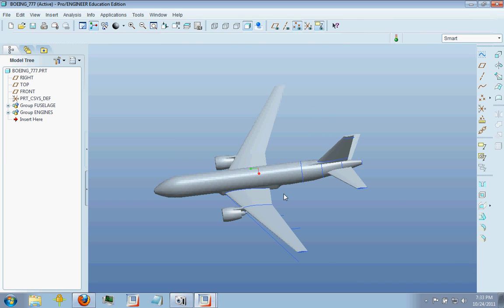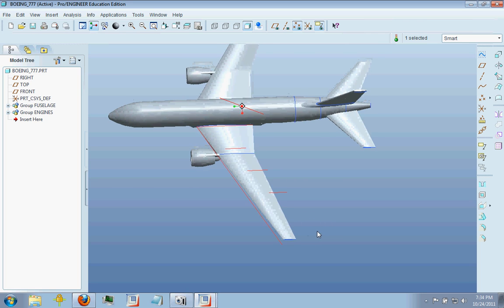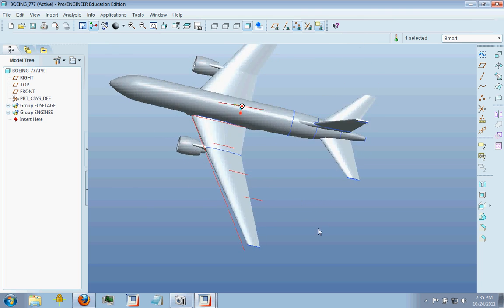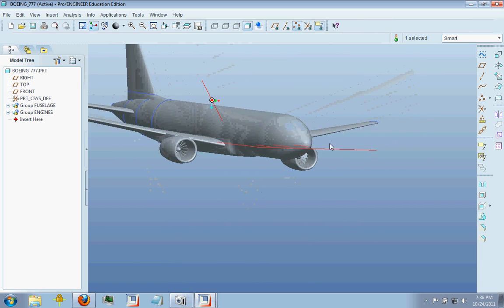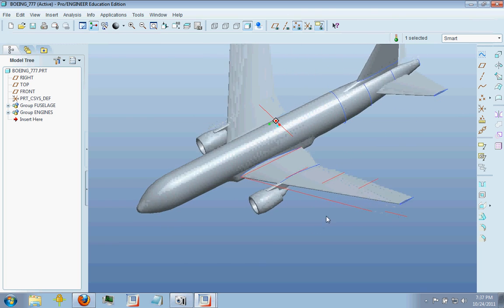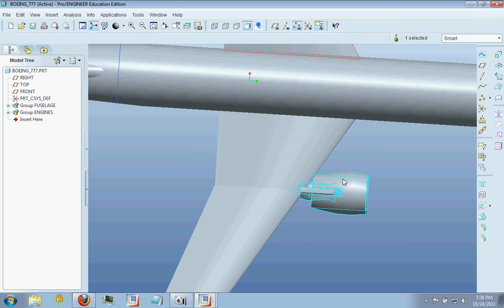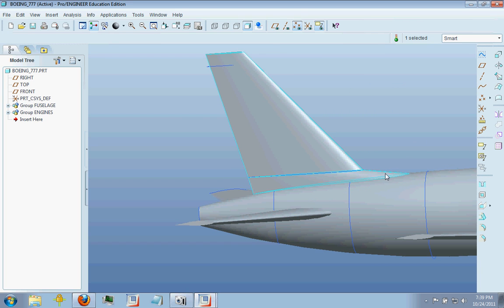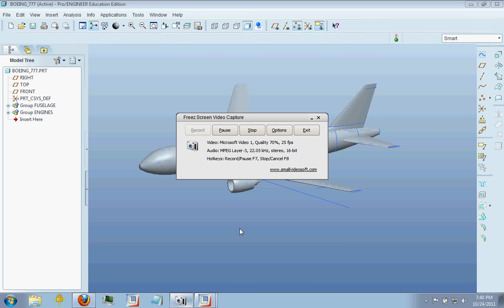General Airplane Design - Boeing 777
Part 4 of my series about making planes in ProEngineer. This video shows some tips and tricks to make modeling airplanes simple, easy, and good looking.